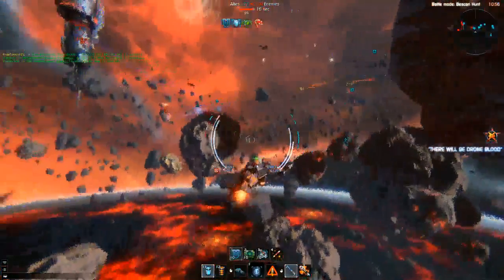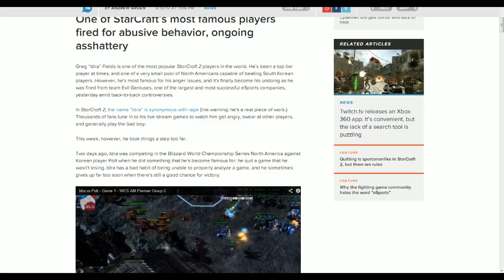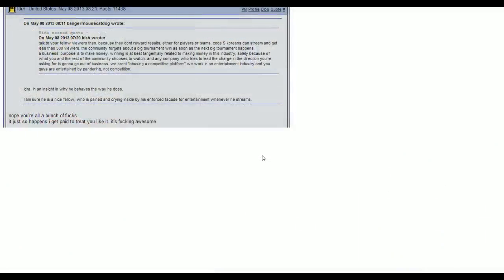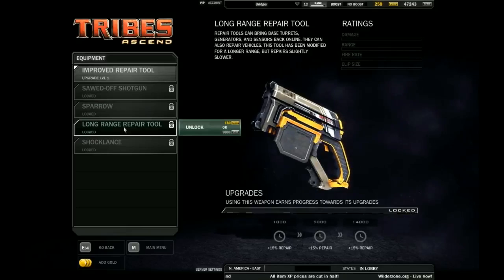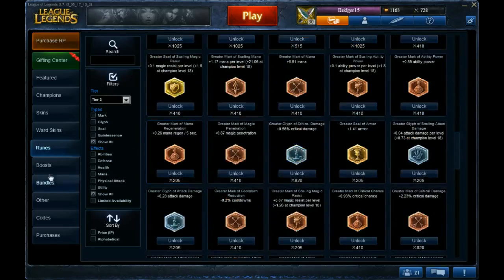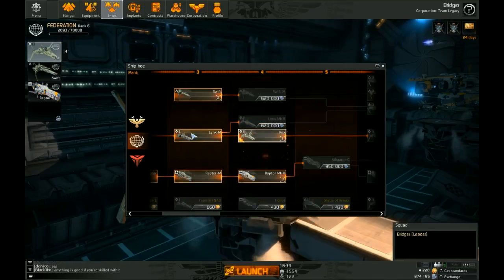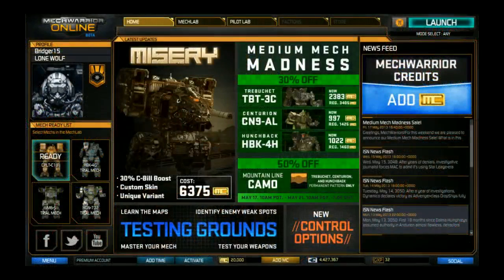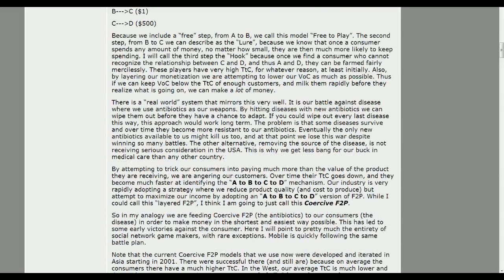The General Gaming Show #04: Free to Play / Pay 2 Win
This week we're playing Star Conflict, Rosenkreuzstilette, and talking about Free to Play Games and the Business Model